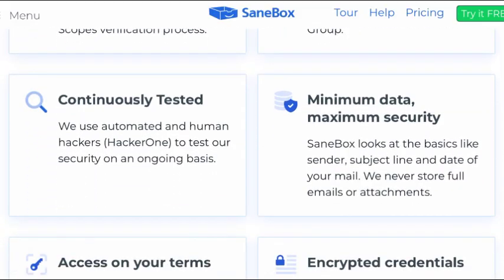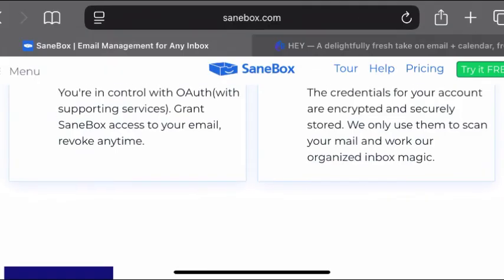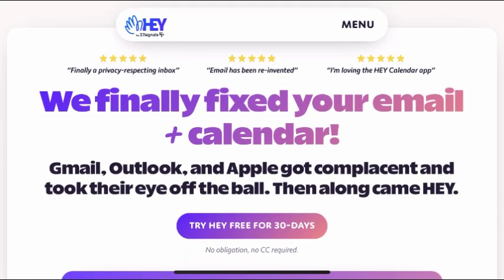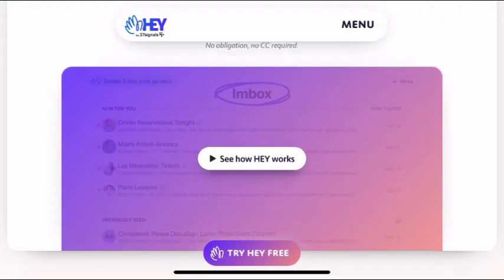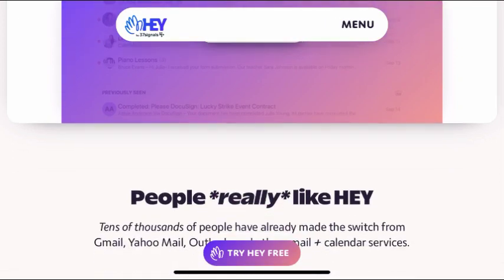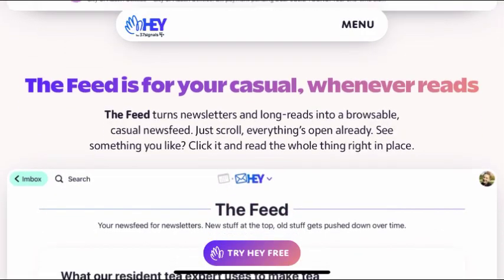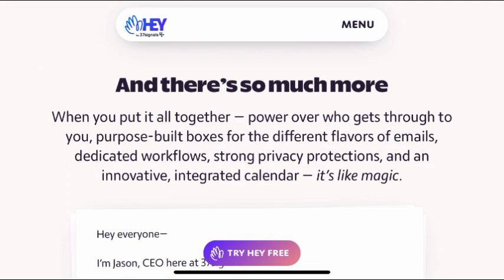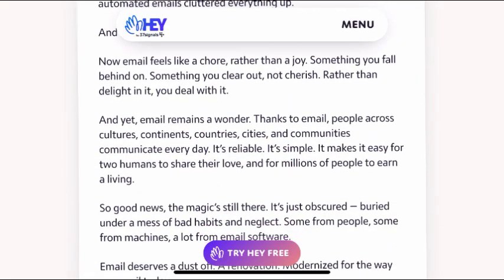Sanebox vs Hey Email: Which Is Best for Your Inbox?